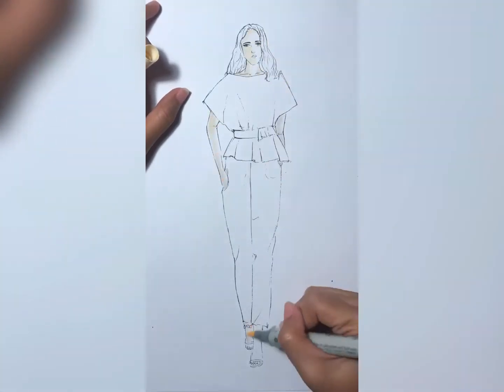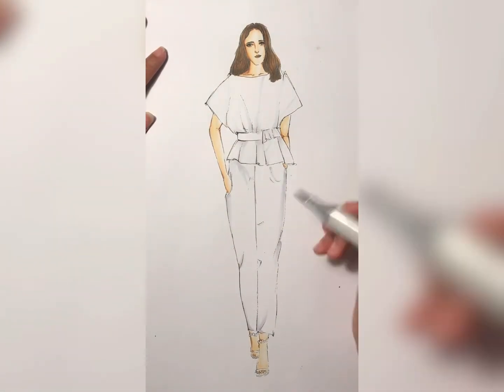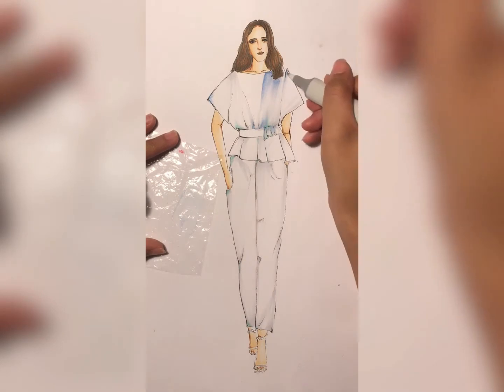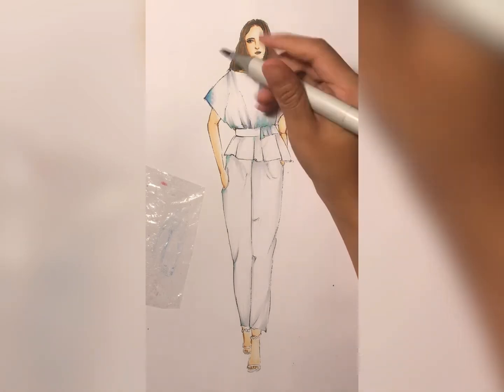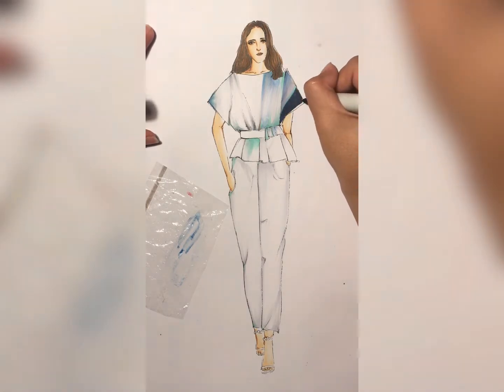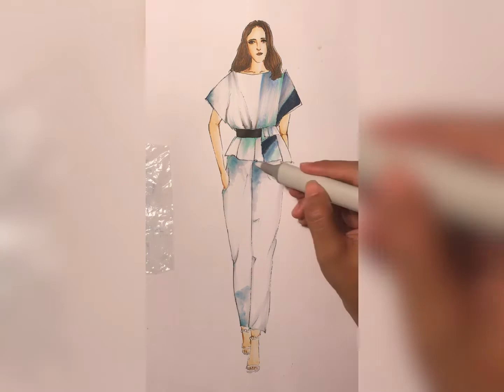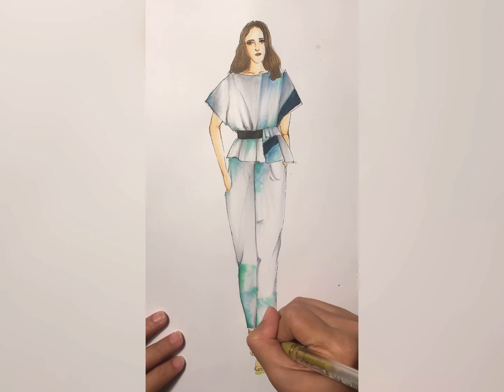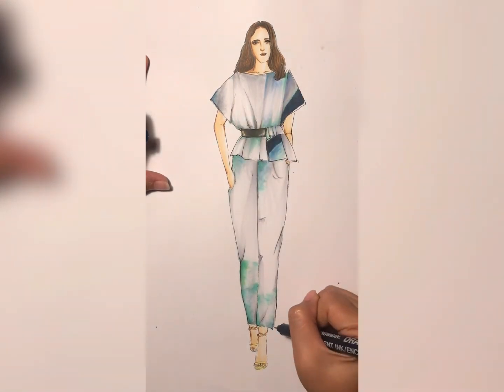How to color gradation print fabric textile for fashion illustration